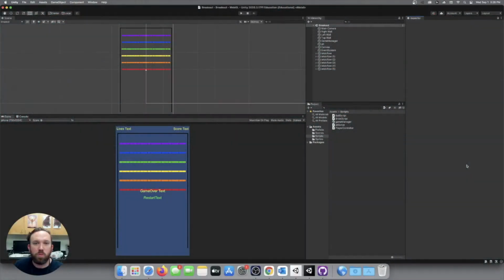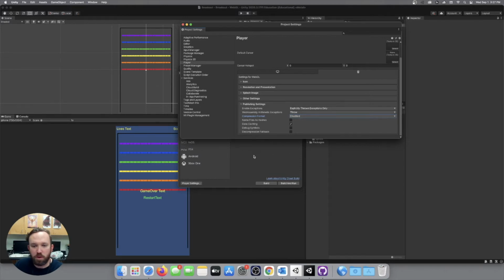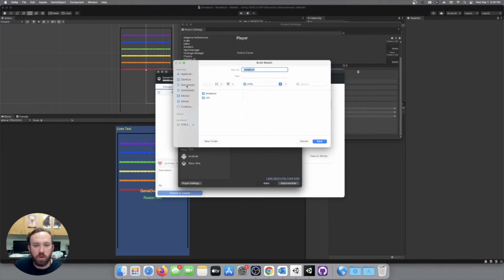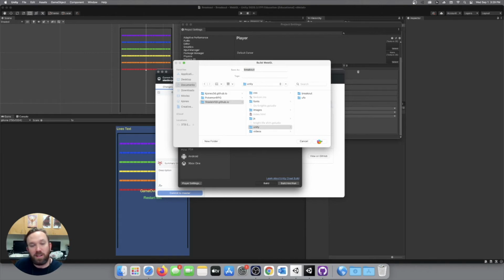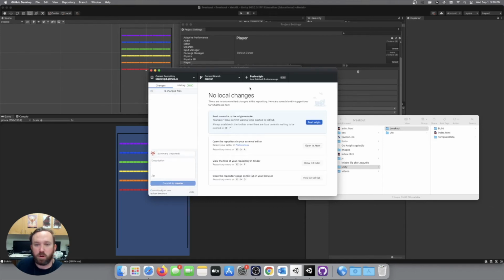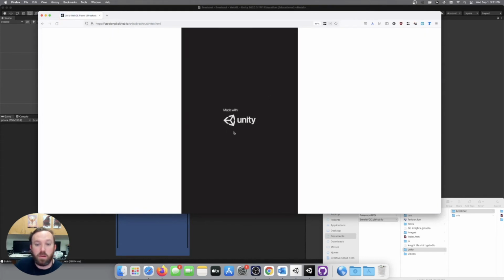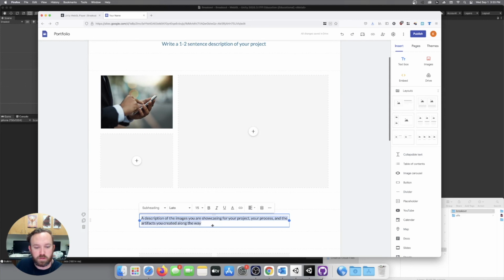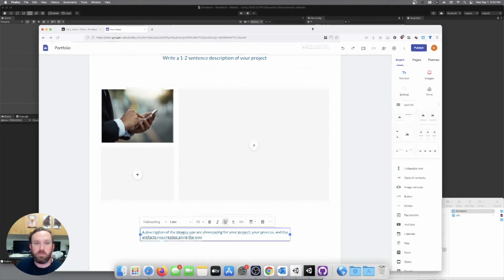Breakout 13 - Building the Game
This is a beginner level Video Game Design tutorial using the Unity game engine. In this tutorial, you will learn how to get input from the player, make objects collide, destroy an object when something collides with it, make and use Prefabs, create a scoring system and build a game to the WebGL platform and upload it to the Internet.

In the final video of this tutorial, you will build the game for the Web GL platform and upload it to a GitHub repository and link to it in a Google Site portfolio webpage.